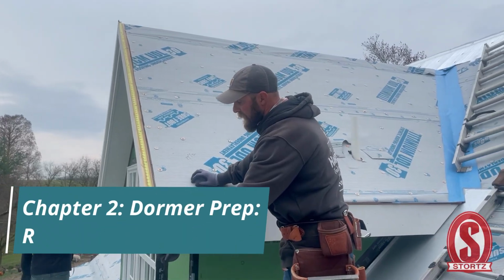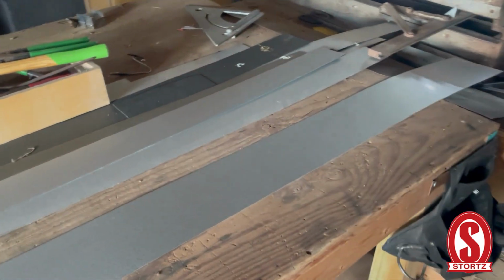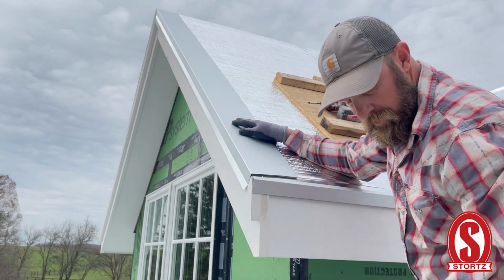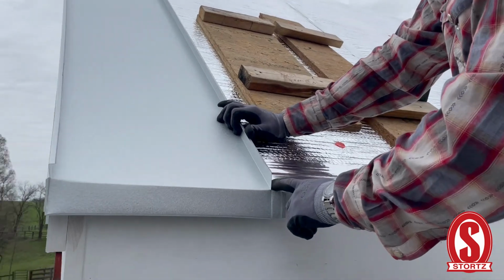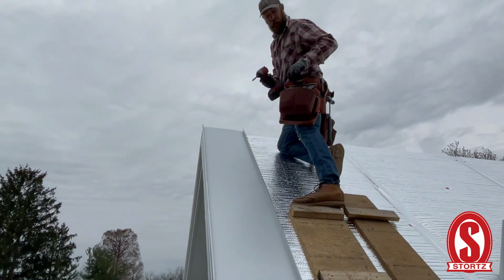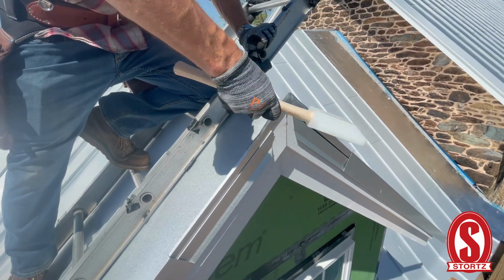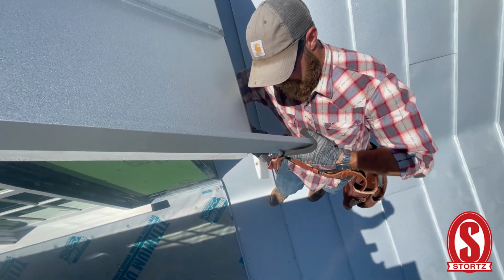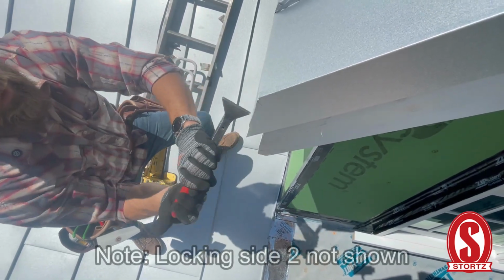How to Install Flashing for Double Lock Standing Seam on the Rake Edge - Step by Step Guide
Step by step process of installing rake flashing on a double lock standing seam roof (with a double locked ridge). This process uses a custom rake cleat and rake flashing for a clean finished look. The material used was 26ga galvalume.